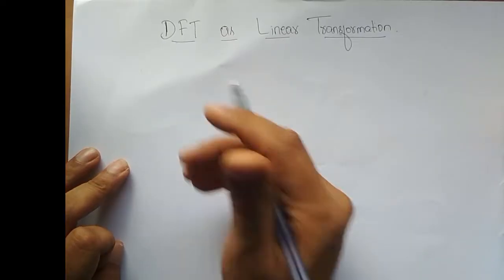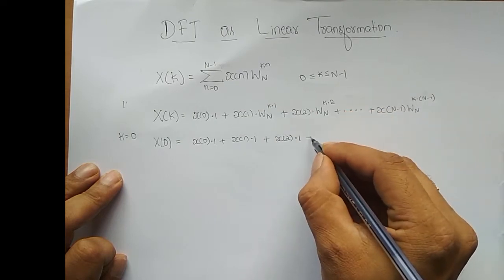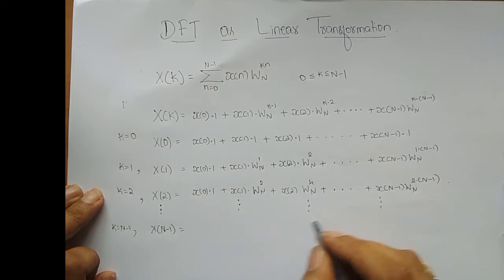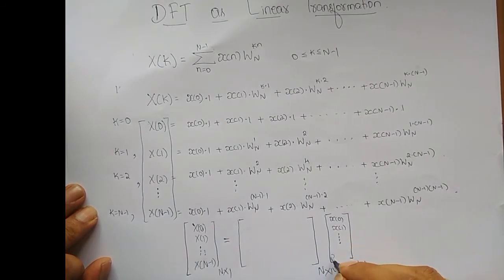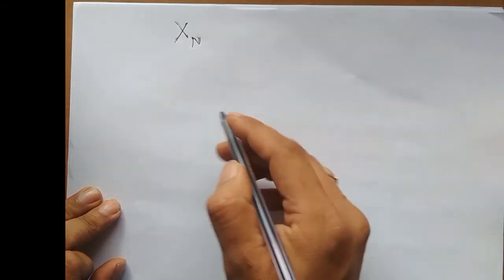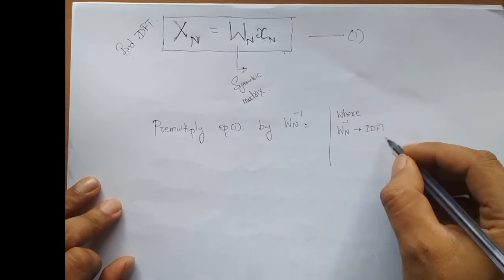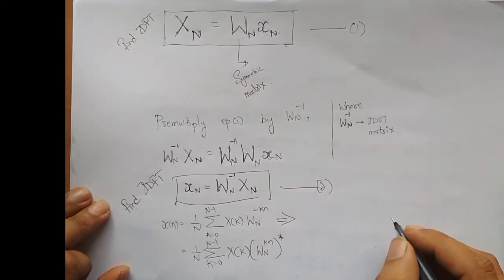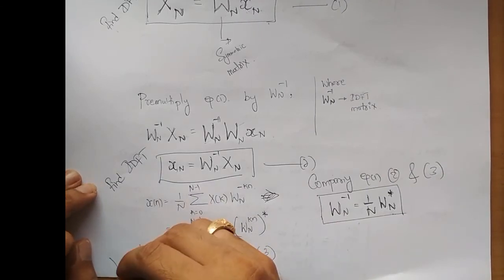VTU DSP 18EC52 M1 L11 DFT AS LINEAR TRANSFORMATION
In this video, DFT as linear transform is explained...